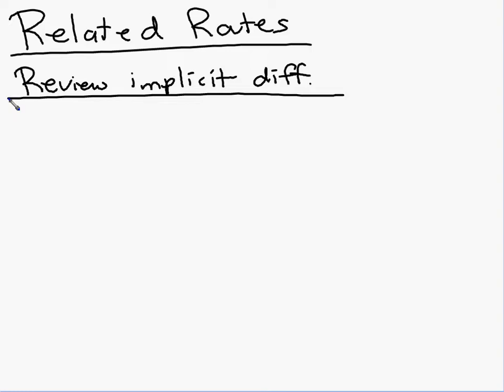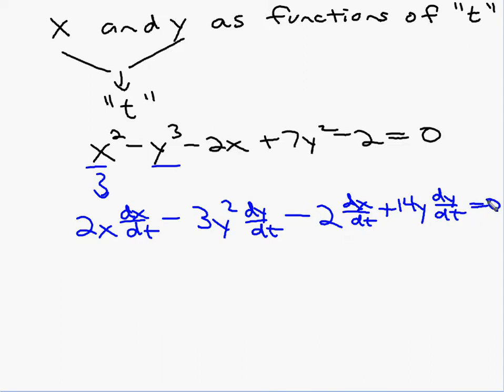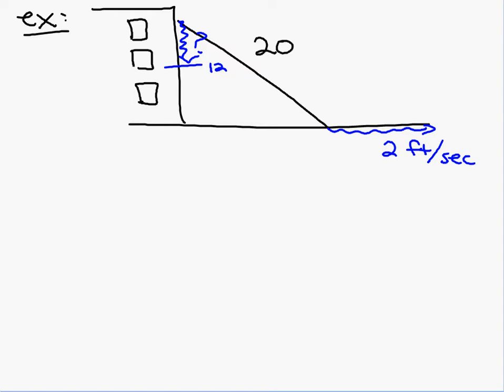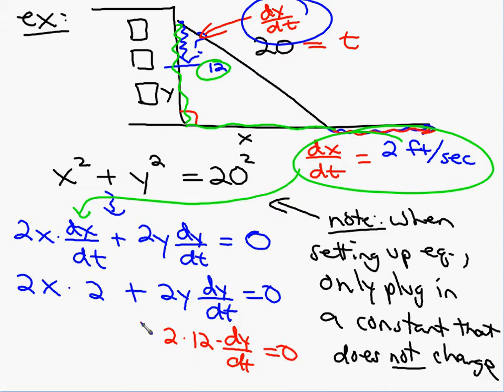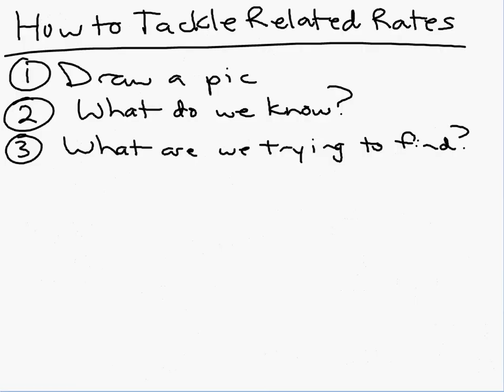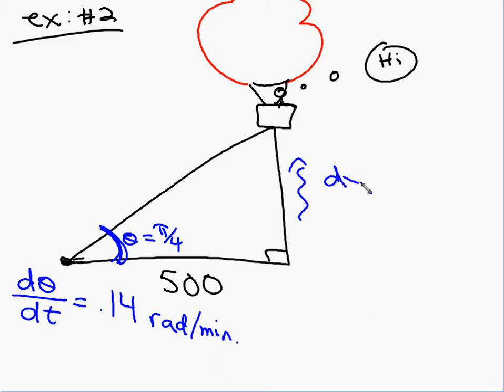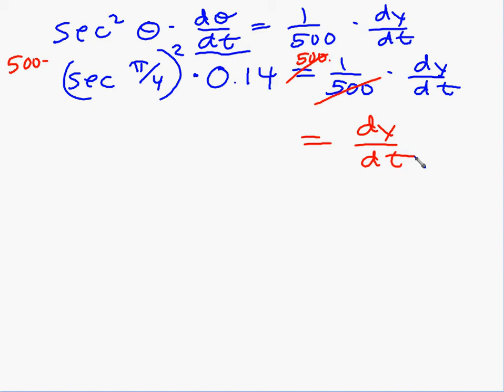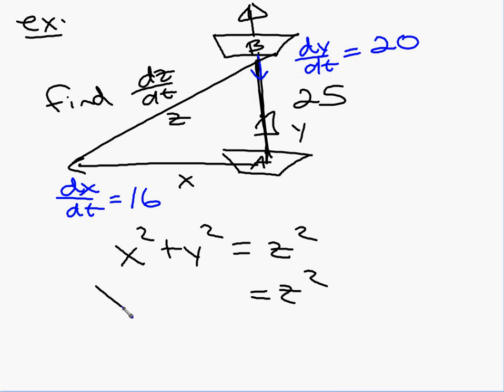Related Rates Day 1